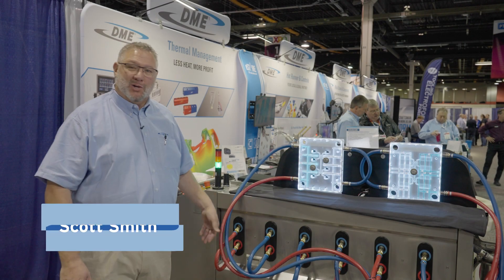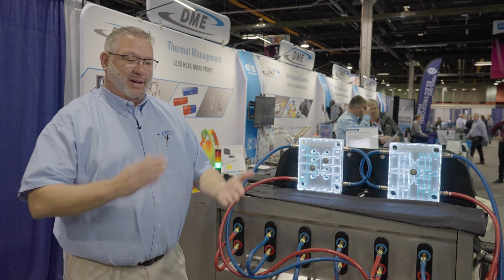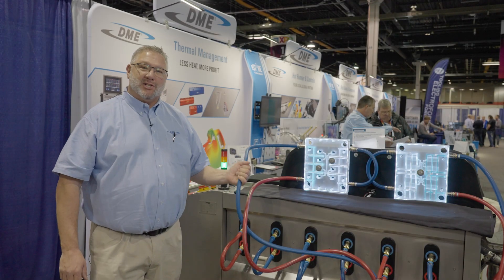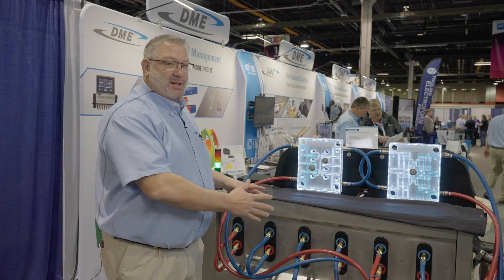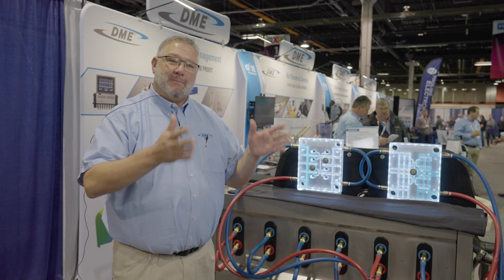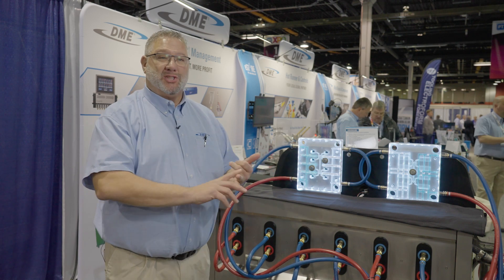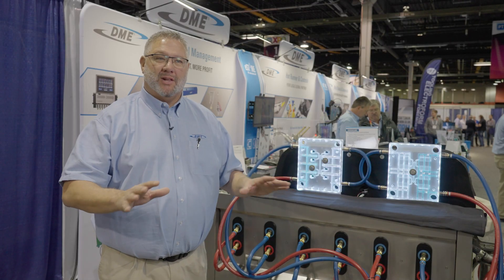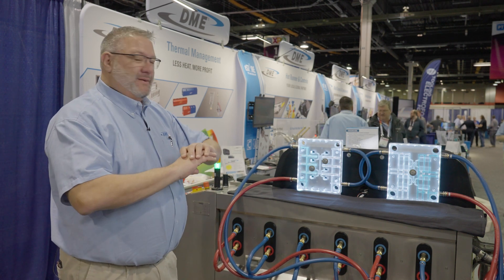Pneumatic Cleaning with DME CoolingCare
The new CoolingCare system from DME provides molders automated maintenance, diagnostics and conservation of cooling channels in a self-contained mobile unit. As a fully automatic cleaning machine for water lines, the CoolingCare machine helps improve the cleaning cycle time. The close loop process scrubs and rinses with 90 PSI.